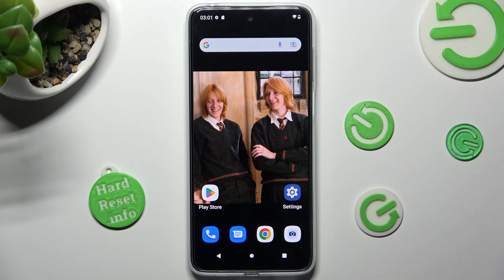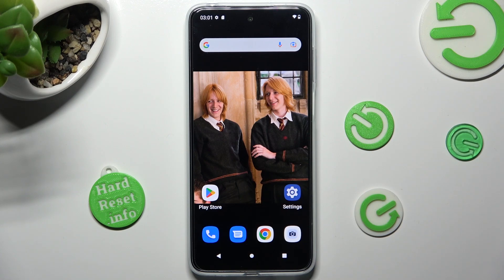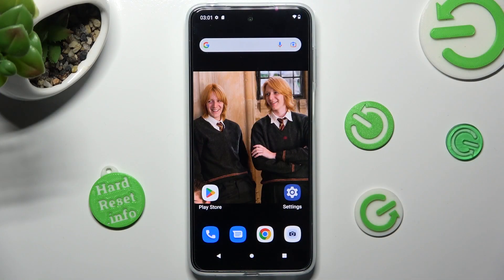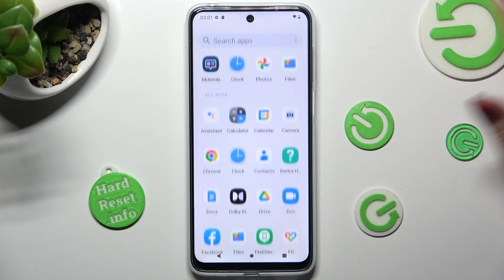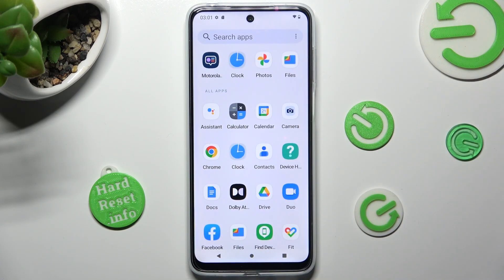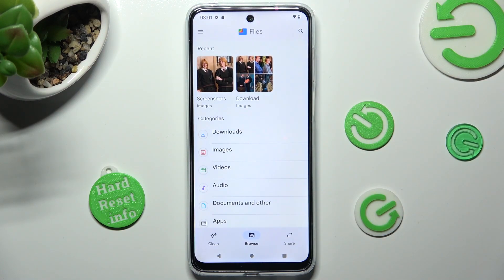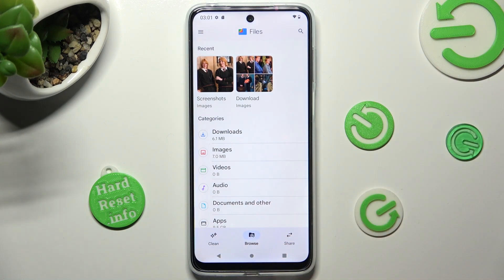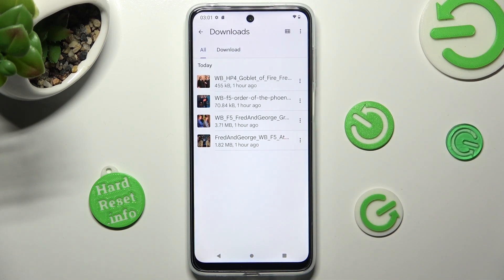Where is Download Folder in Motorola Moto G23? Find & Use Downloaded Files & Apps!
Welcome to our video! Have you ever downloaded a file on your Motorola Moto G23 and then had trouble finding it? In this tutorial, we'll show you how to locate your downloaded files on your phone and how to organize them for easy access. If our tutorials have been helpful, don't miss out on the other valuable content we have available on our channel

How to find downloaded files on Motorola Moto G23?
How to organize downloaded files on Motorola Moto G23?
Where are downloaded files stored on Motorola Moto G23?